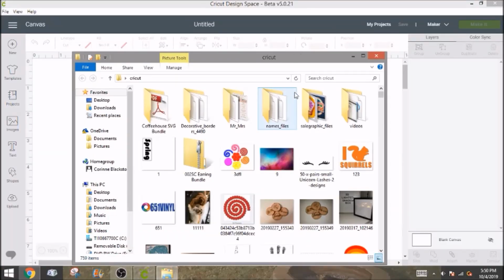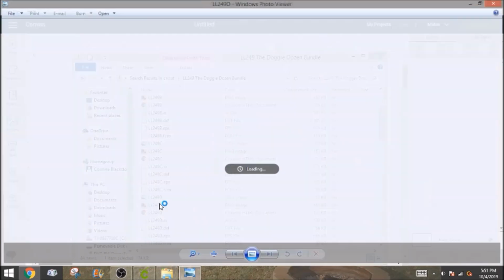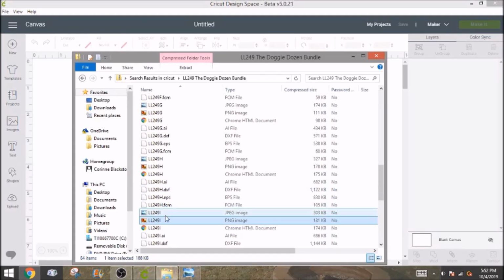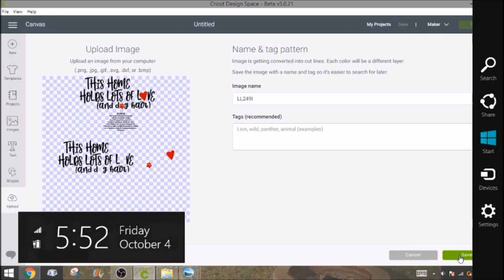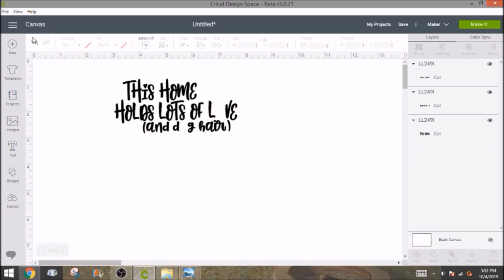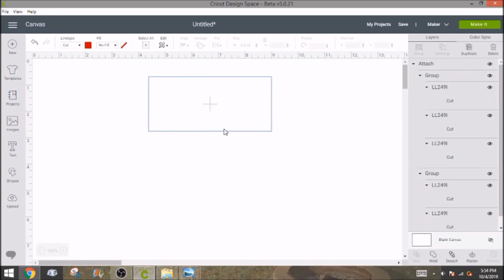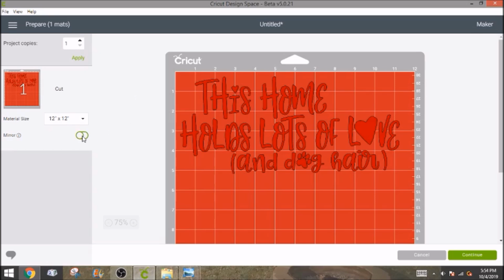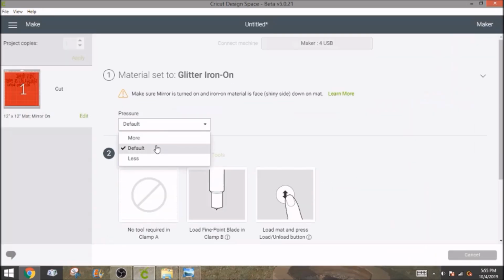How to add HTV on blankets and other high pile blanks Using glitter HTV on soft fabrics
Adding HTV to a blanket can take a simple gift up to an amazing gift! the best vinyl to use on blankets beach towels and other fluffy surfaces. Glitter HTV is perfect for this because it is a thicker heat transfer vinyl and it will hide the pile of the blanket. Using a regular iron on product may show a lot of wrinkling in the HTV product due to the blankets fluffy surface.